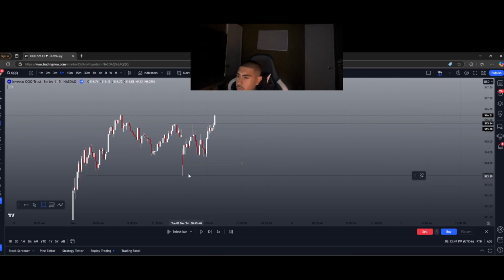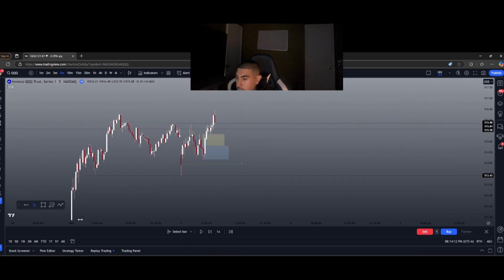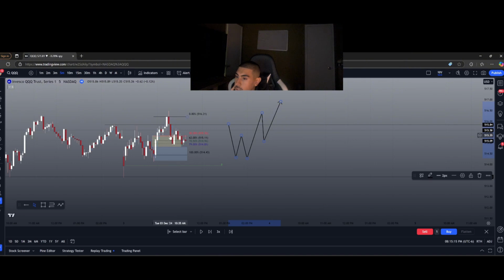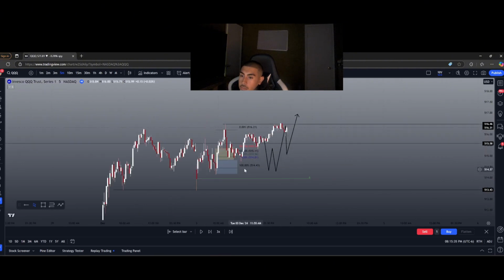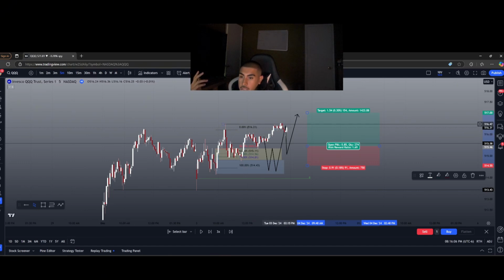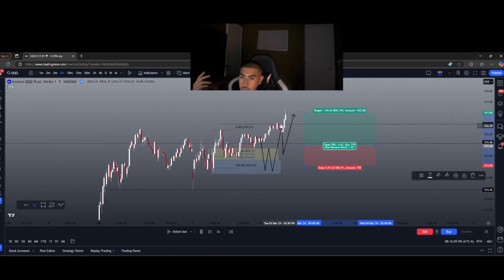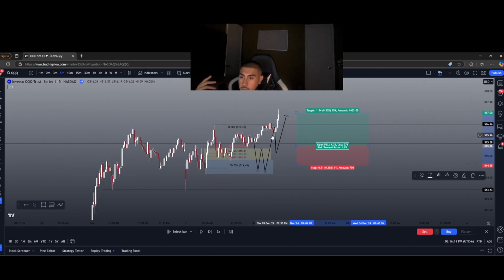SIMPLYFING MY STRATEGY FOR BEGINNERS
HERES HOW I TRADE $NQ EVERYDAY